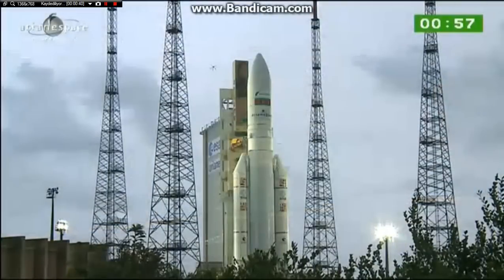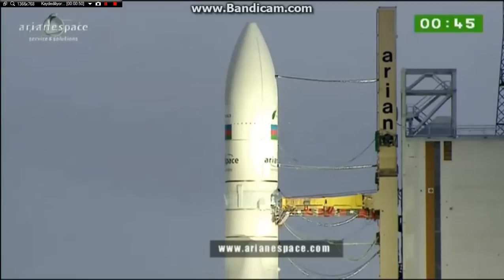Azerspace nin havaya qalxis ani 2013-02-08